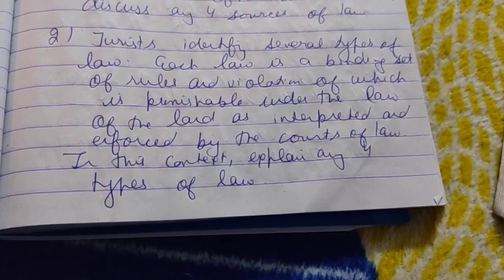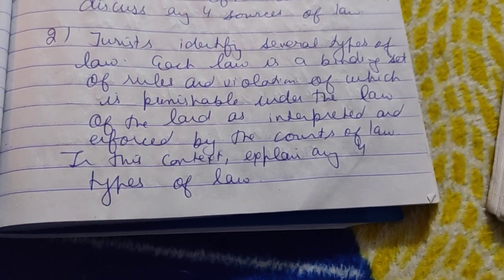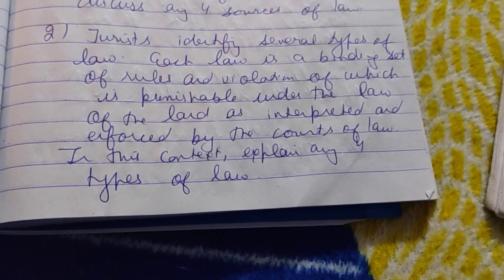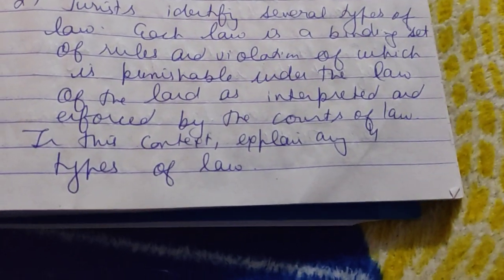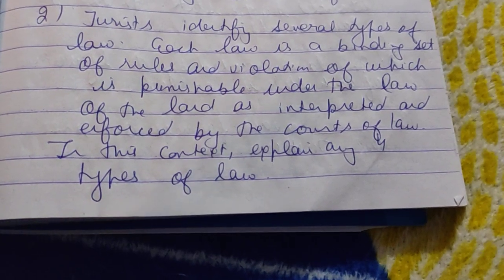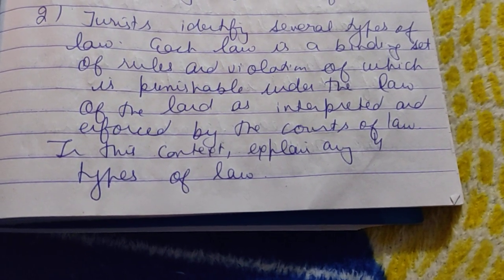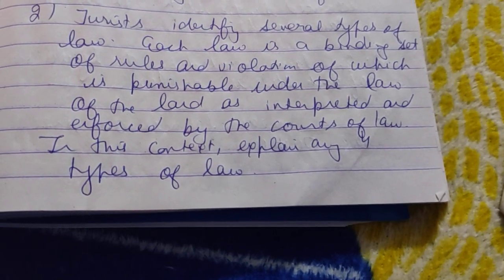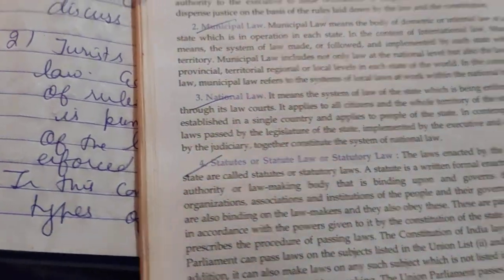10 January 2026